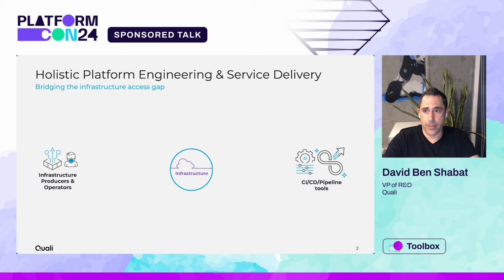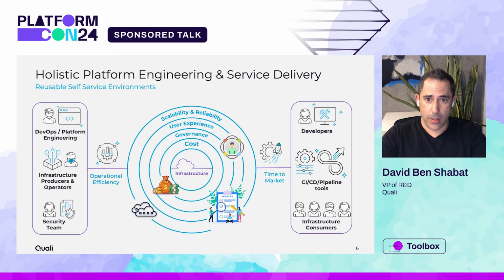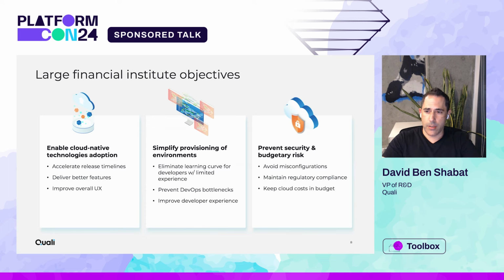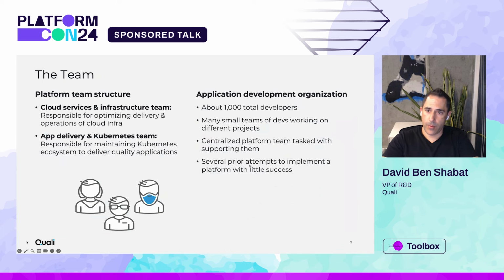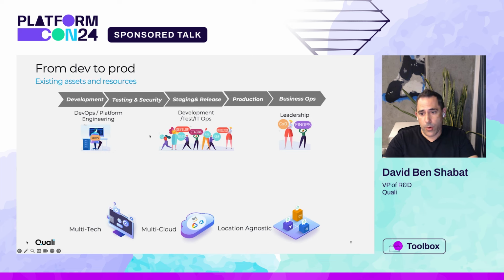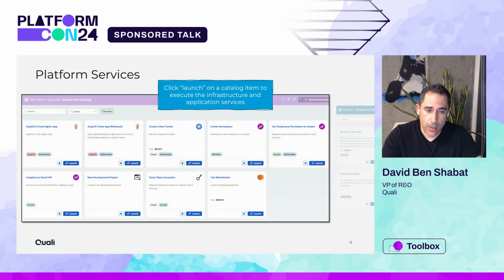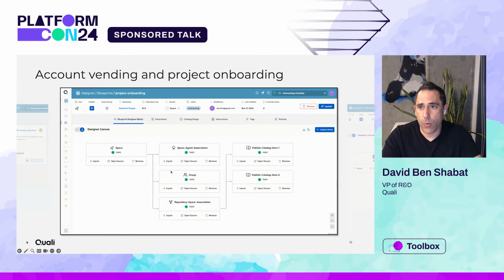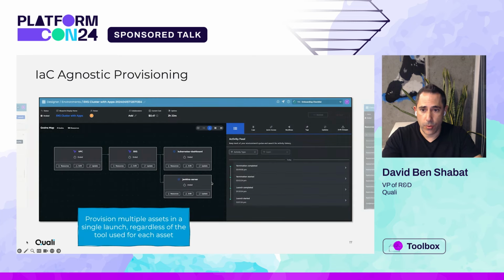Creating a Dev-Friendly Platform to Run Application Infrastructure Securely & Efficiently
This session by David Ben Shabat will show how a FinServ platform team accelerated the adoption of cloud-native technologies by simplifying developer experience while enforcing governance at scale.
In an increasingly competitive market, the platform team at a large financial services institution saw cloud-native technologies as the key to delivering the kind of experience that attracts and retains users.

However, complexity and risk stood in the way. The platform team needed to enable developers to run application environments regardless of their expertise in modern infrastructure technologies while ensuring all infrastructure usage aligns with the organization’s strict security, compliance, and cost-efficiency standards.

This session will dive into the platform created to give developers self-service to run application infrastructure on-demand while providing visibility and enforcing guardrails to prevent misconfigurations and align with the FinOps team’s priorities.